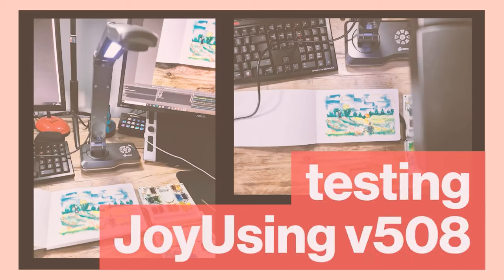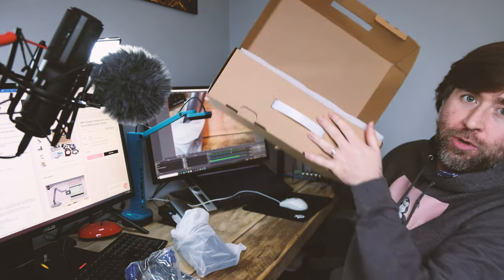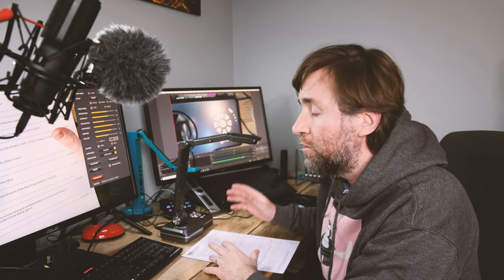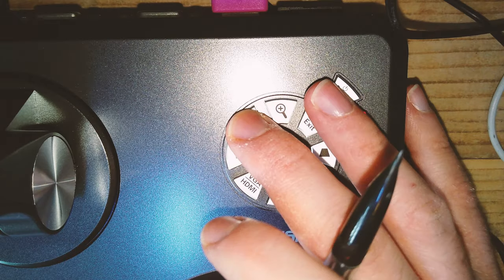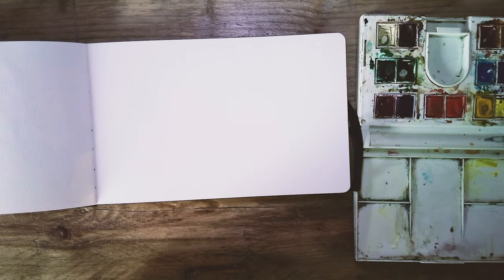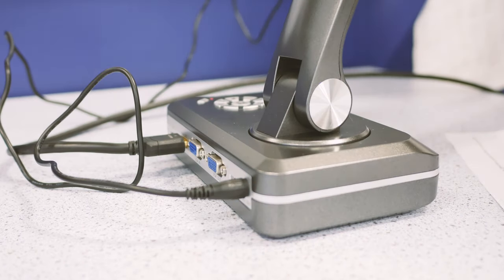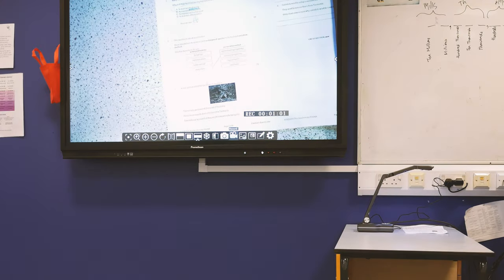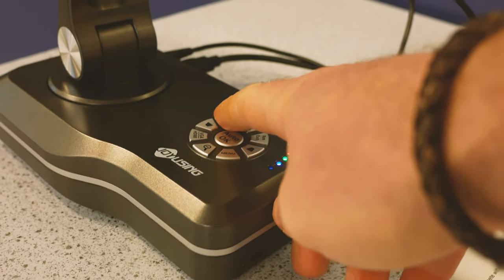document camera for distance learning or pc free in the classroom - JoyUsing v508 review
I test out the v508 from JoyUsing, a versatile document camera (visualiser) which you can teach online or you can use in the classroom without a PC.

TL:DR?  Here's my summary;
Positives:  Love the fill light to eliminate shadows.  Like that the visualiser can be used without a computer, even having touch input.  Versatile, can be used in USB mode, as well, lots of features and controls.  SD card is a good addition, like that you can take a photo or video record of your lesson and refer back in future lessons without a computer.  Like the picture in picture mode that you can use to keep other images on screen as you work to refer to.
Negatives:  Mic/sound quality not good.

links to buy or find out more:
Joyusing Document Camera V508 :